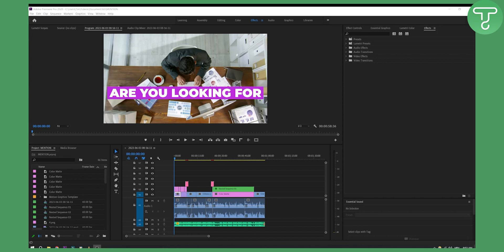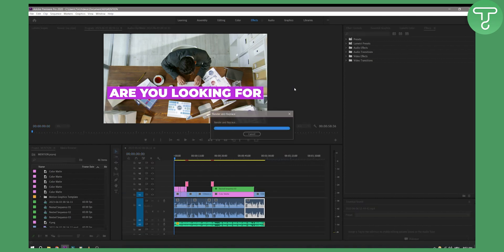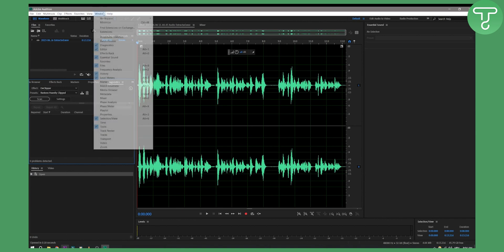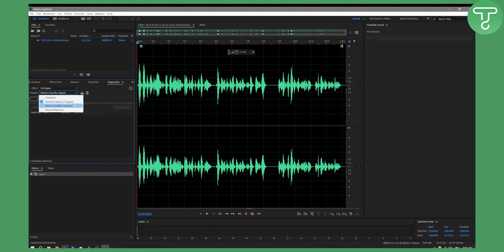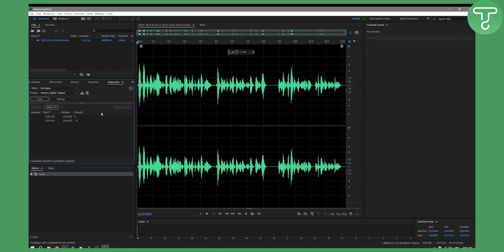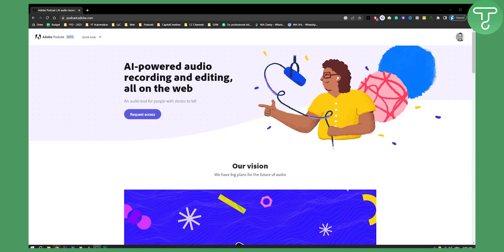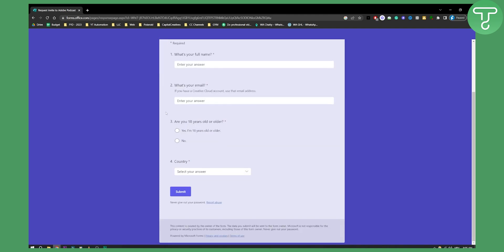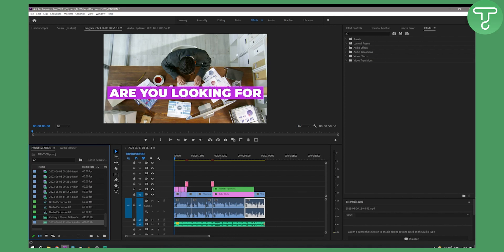How to Quickly Fix Bad Audio in Premiere Pro (2024)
In this video, I will show you how to fix bad audio in Premiere Pro